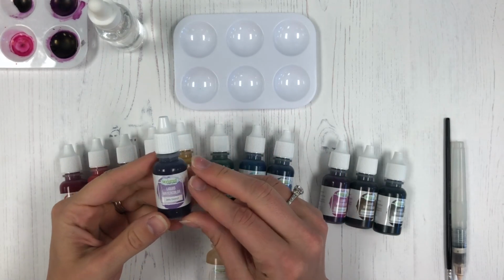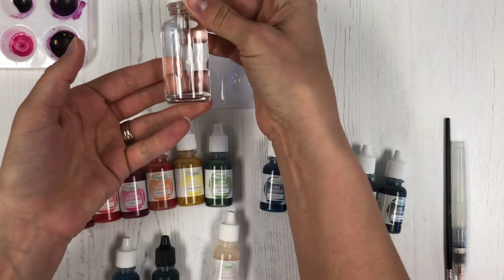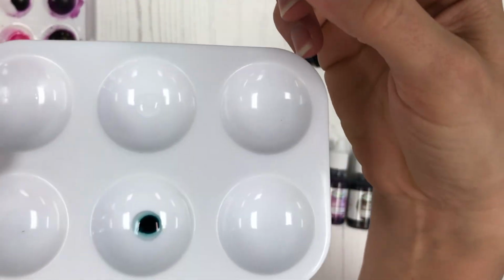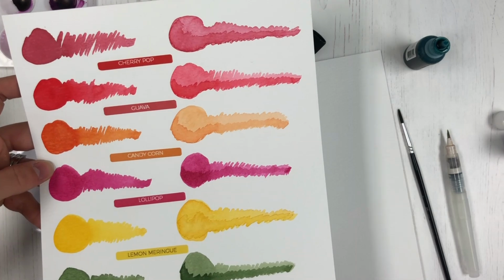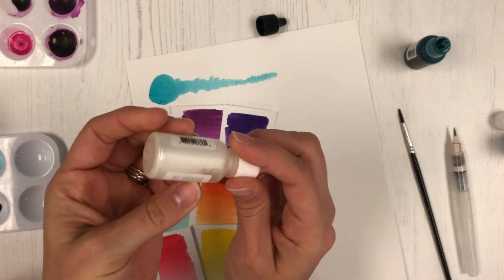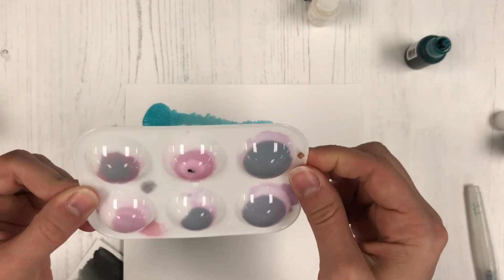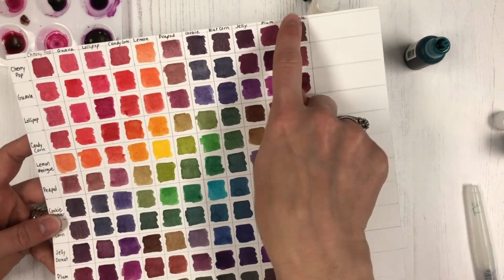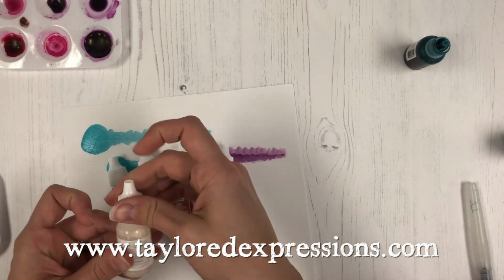How to Use Watercolor (Taylored Expressions)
What is watercolor and how do I use it? We'll go through the basics.

Taylor introduces you to Liquid Watercolor, shows you the differences between Liquid Watercolor and Dye-Based Ink, and shows off the variety of colors you can create with the product.

Try it yourself and let us know how it goes!